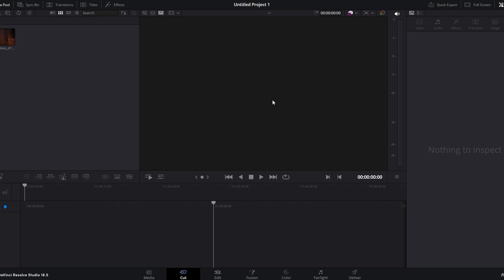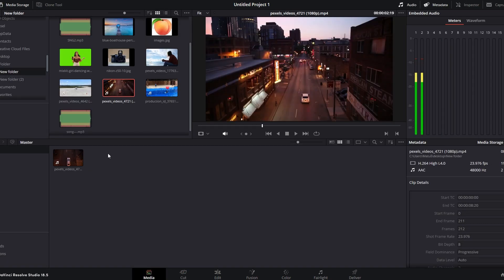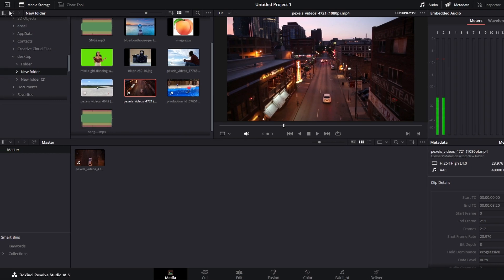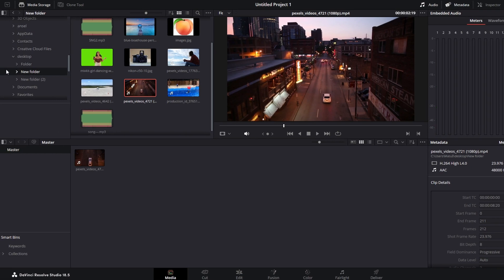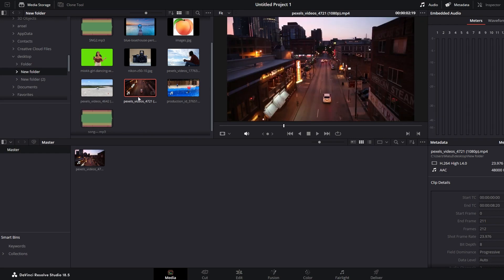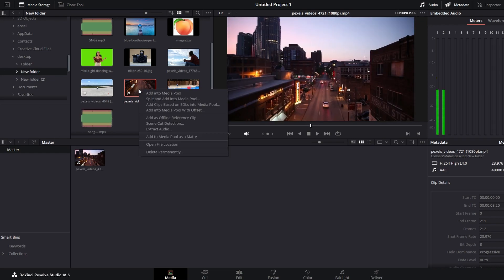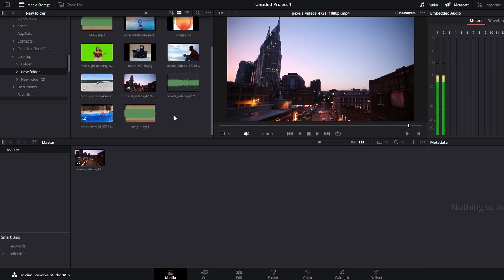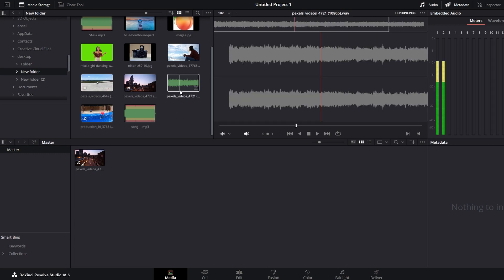DaVinci Resolve : How to Extract Audio with One Click (2024)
1. Open Da Vinci Resolve and head over to the "Media" tab.

2. Use the upper left section to locate the video clip on your system.

3. Instead of importing the entire clip, right-click on the clip.

4. From the context menu, choose "Extract Audio."

This method simplifies the process, eliminating the need to import the entire video, drag it into the timeline, unlink it from the video, and then delete the video. Da Vinci Resolve makes it easier by directly extracting the audio for you. Enjoy editing your projects! Happy editing!